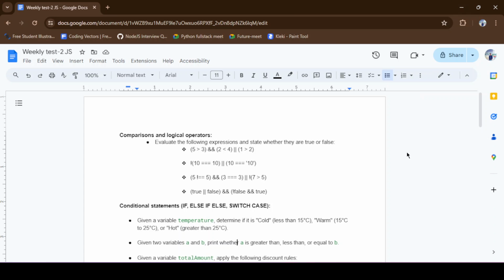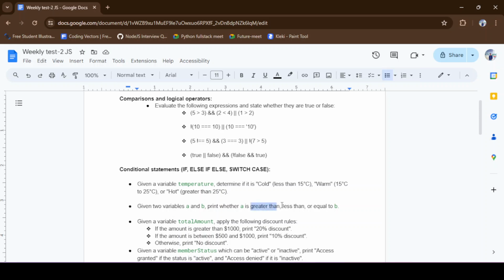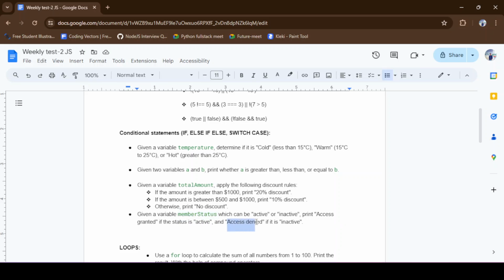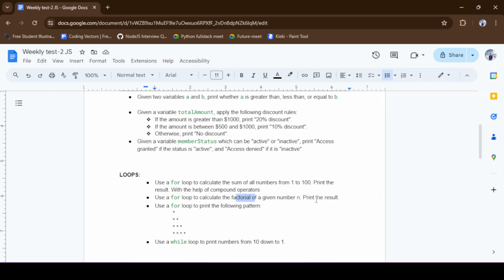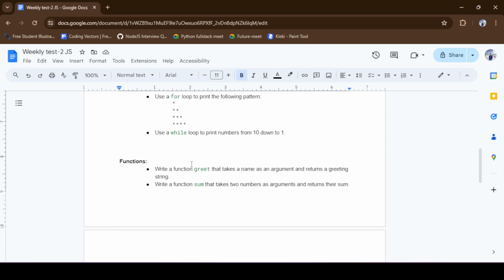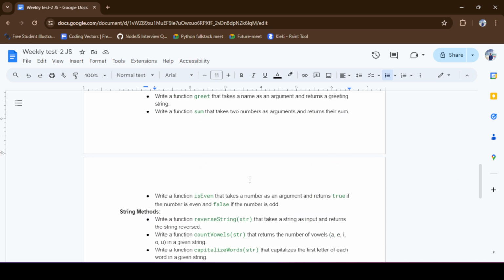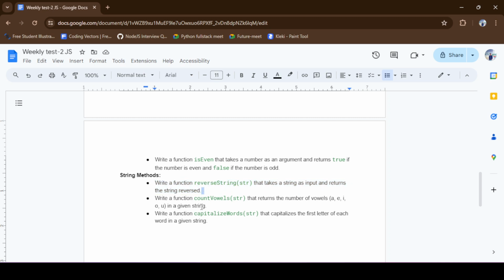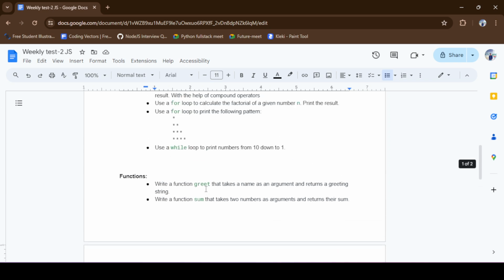Python Fullstack - Web Development Weekly Test 2